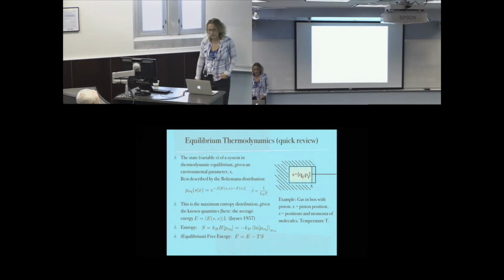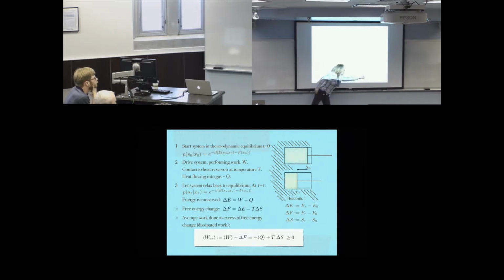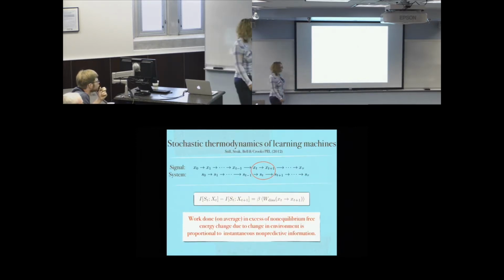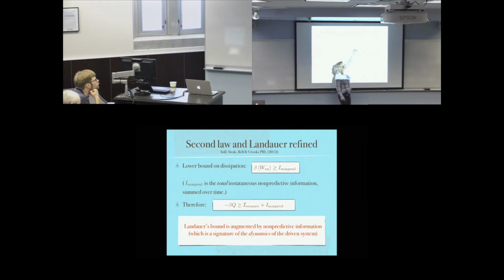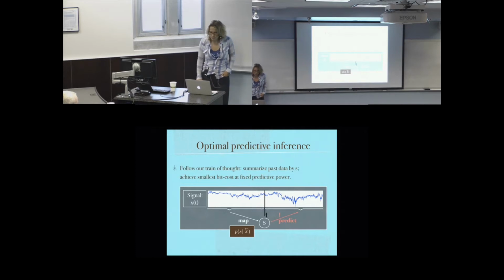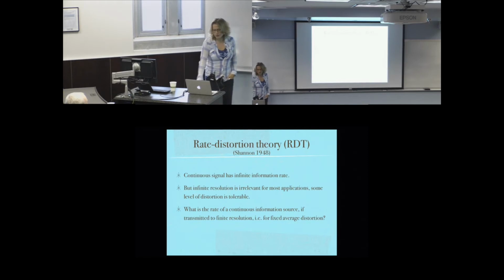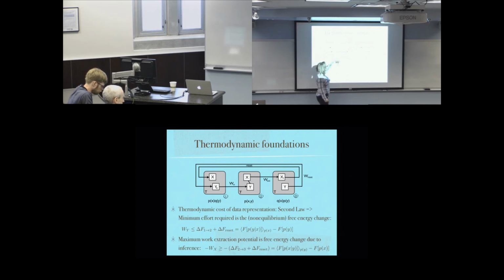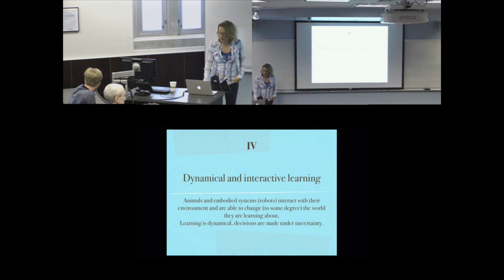Second law of thermodynamics and Landauer's bound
Susanne Still (Univ. of Hawaii) gave a talk entitled "Second law of thermodynamics and Landauer's bound," at the Information and Entropy Investigative Workshop, held at NIMBioS 8-10 April 2015. To read more about the workshop, click the following